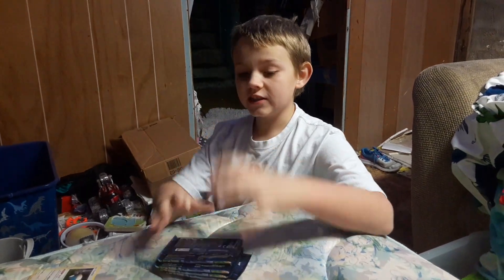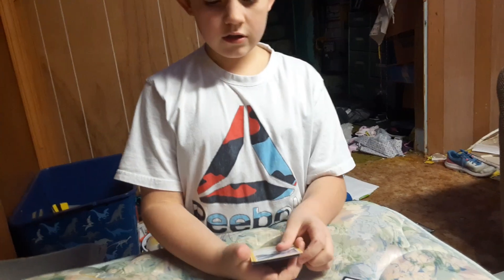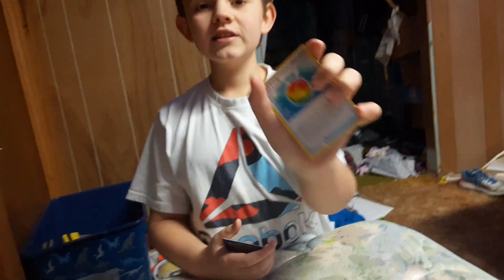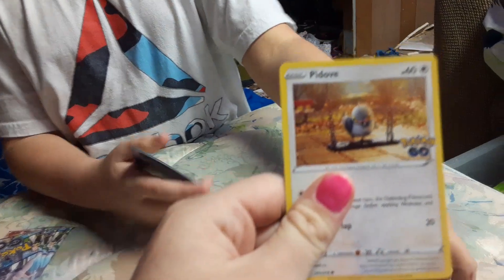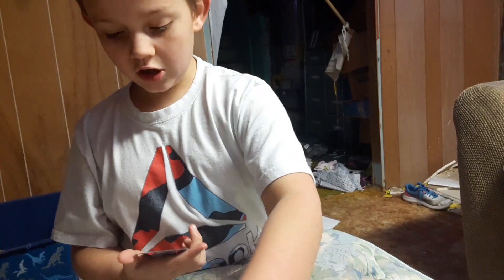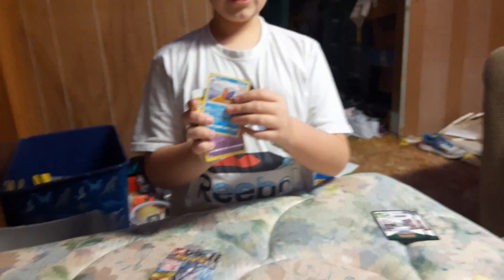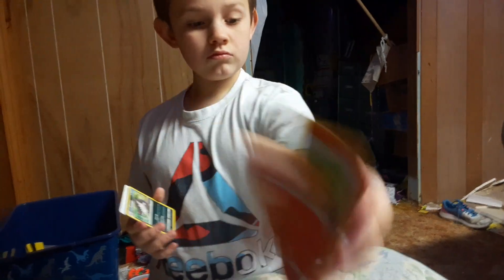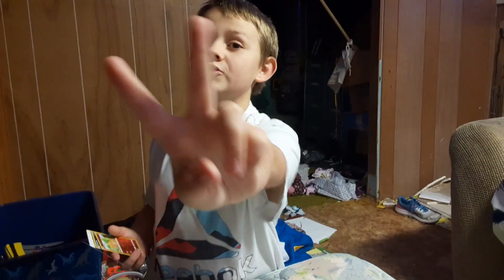Pokèmon Card Unboxing Part 1 || Tyeson The Trainer and Shark-Soup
Their use is Shark-Soup . This is part 1 of the Pokèmon card unboxings!